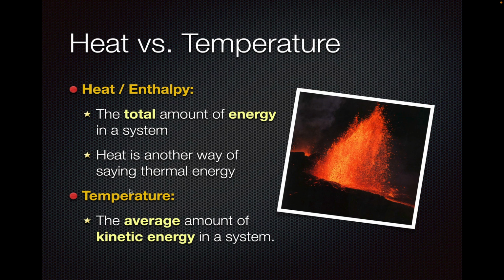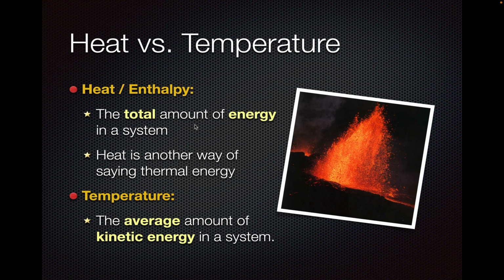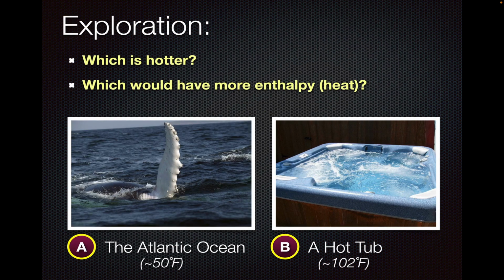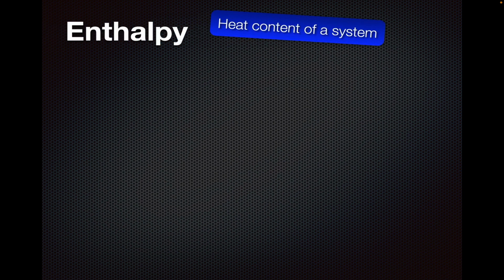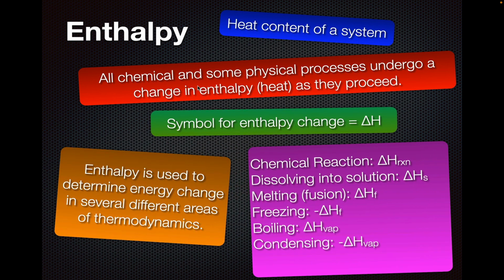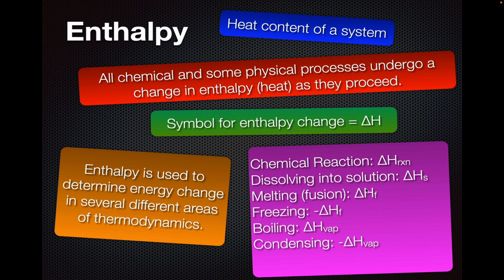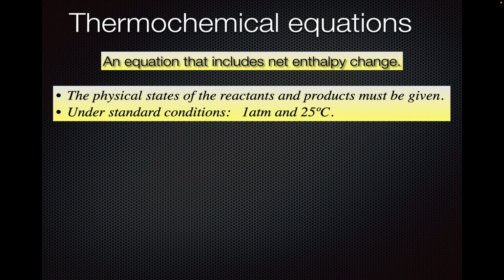Heat, Enthalpy and Temperature New